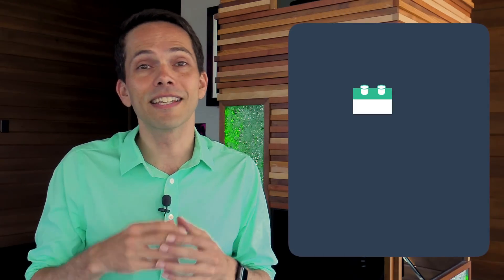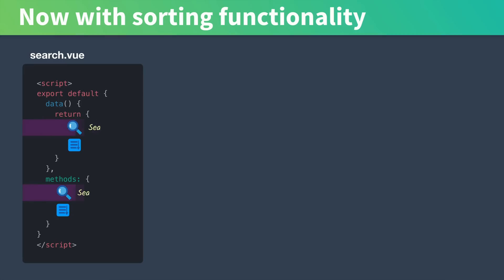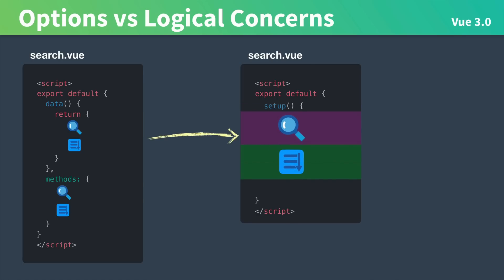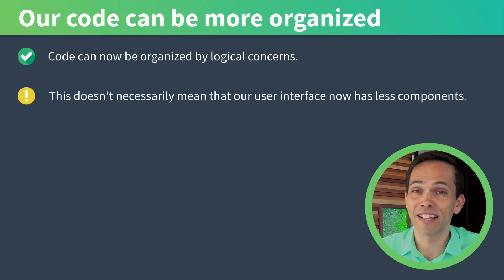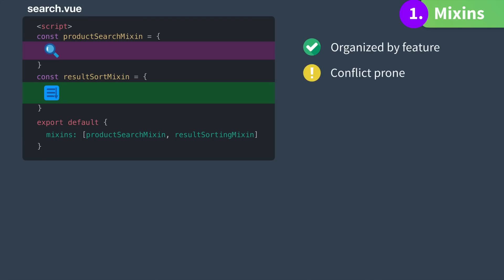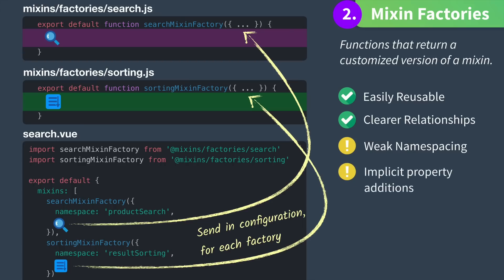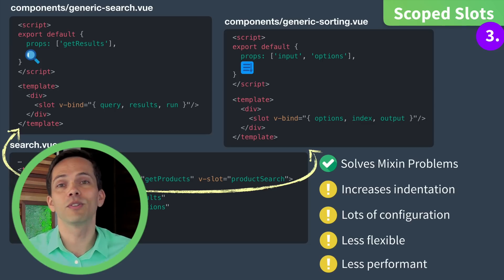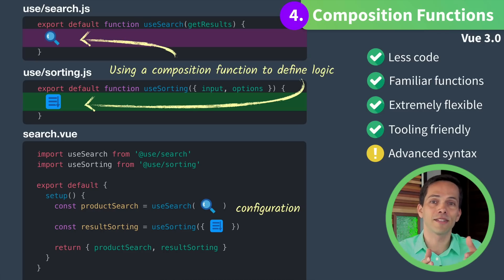Why the Vue 3 Composition API?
This Vue 3 Composition API tutorial makes it clear why the limitations of Vue 2 led to the creation of Vue 3's Composition API, and how it solves a few problems for us.

We'll go into detail about some of the challenges you might face with Vue 2, so that you can see where the new API comes in.

0:00 Introduction
0:12 Limitations when using Vue 2
0:42 1: Large components can become hard to read & maintain
3:27 2: No perfect way to reuse logic between components
6:14 Vue 3 Composition Functions